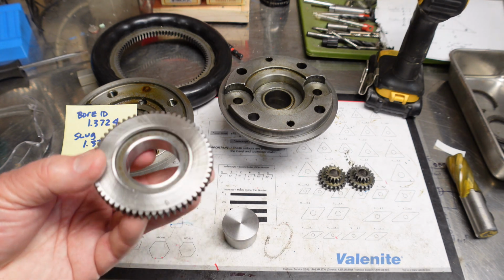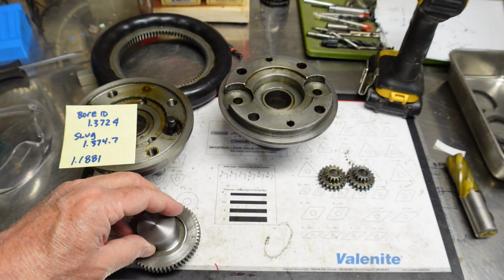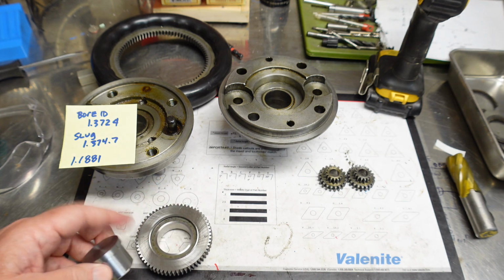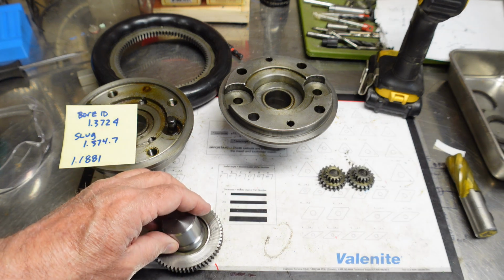Lesson Learned....Viewer Comments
A very short video about what I learned from viewer comments regarding my recent video on the Hardinge Speed Chuck Repair.

I hope you find this information helpful in your home shop...